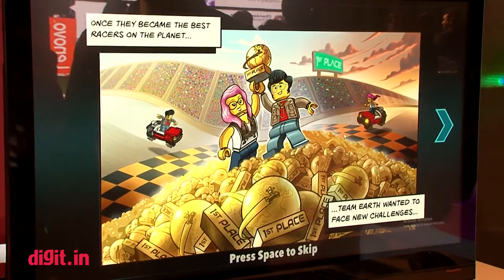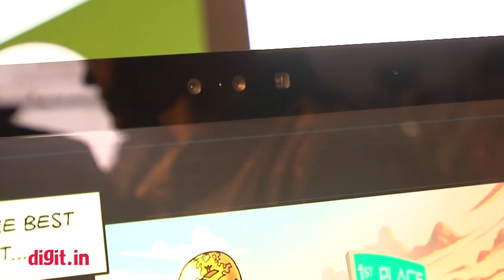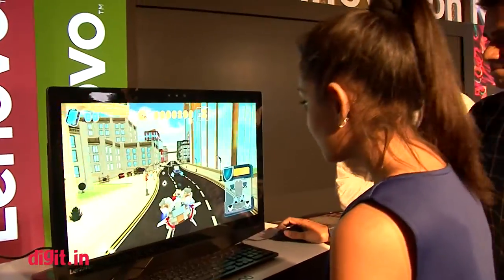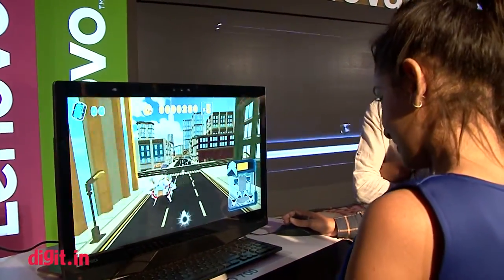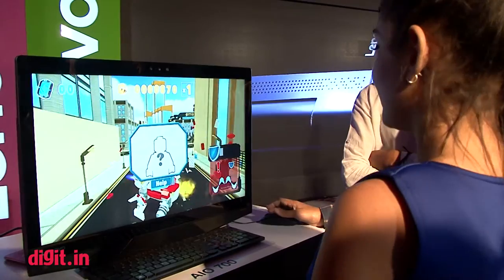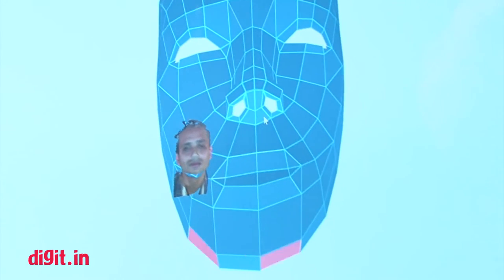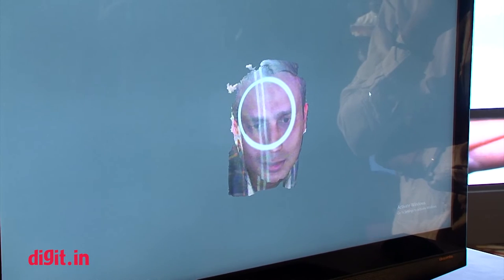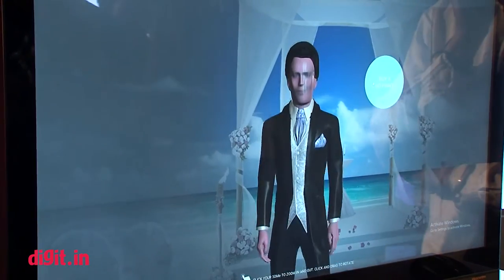Intel RealSense Technology | Digit.in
Intel RealSense Technology Video: Intel's Realsense technology allows real-time 3D mapping, which can be used for a variety of purposes, ranging from gaming to security. While the technology isn't quite perfect yet, there is a lot of potential there.